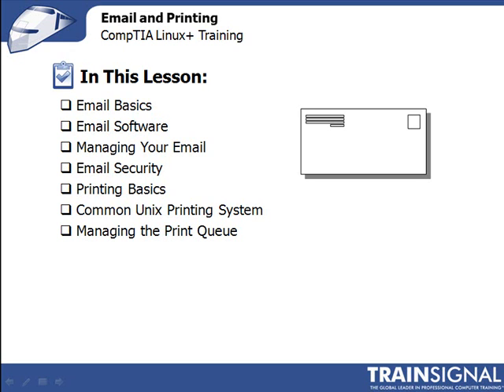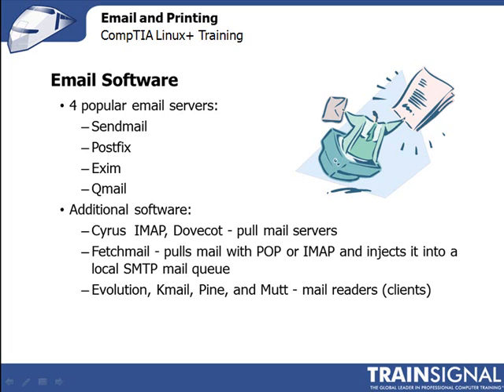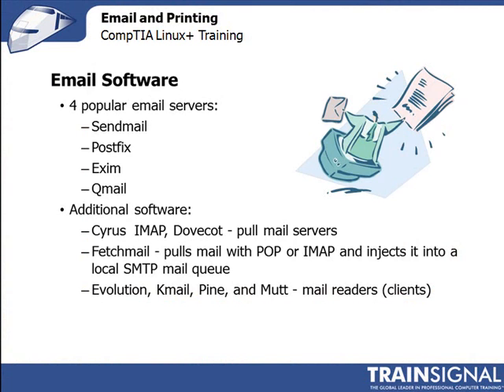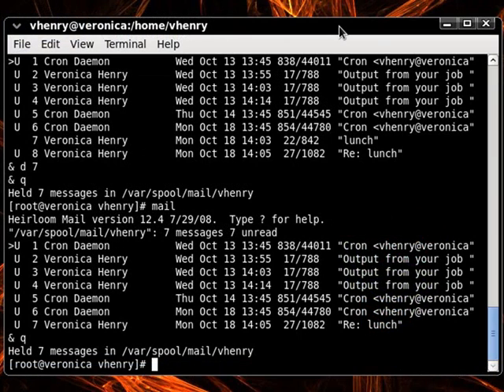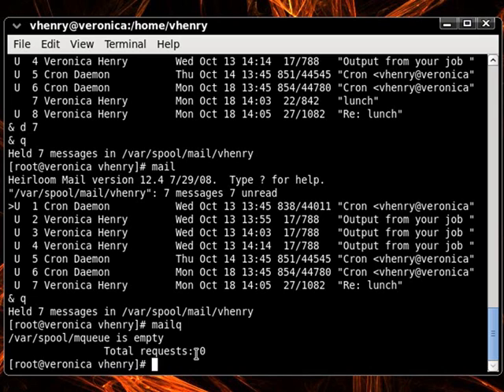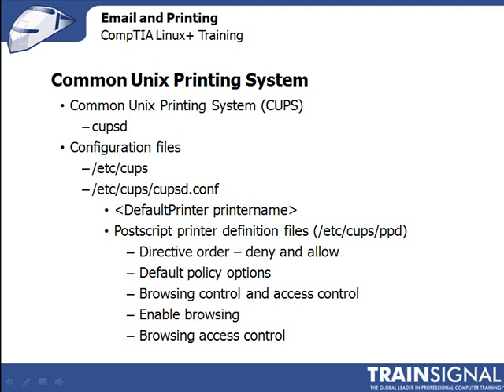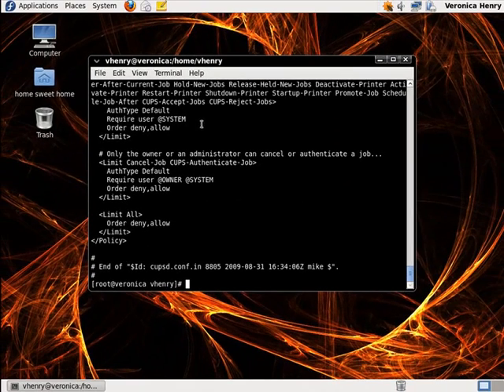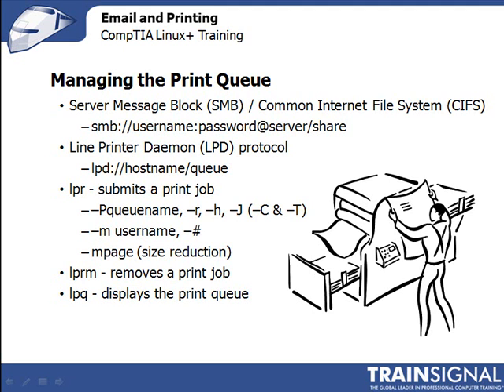Email and Printing